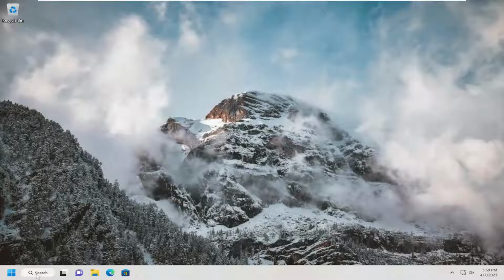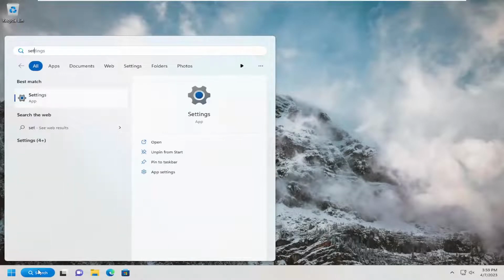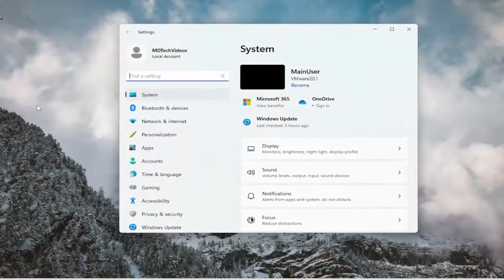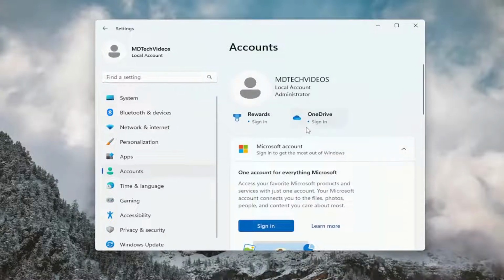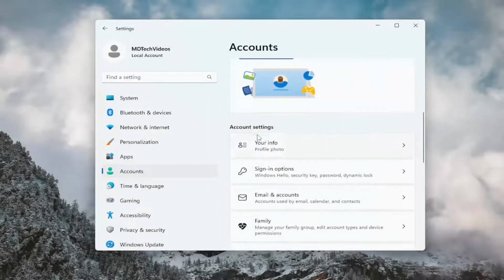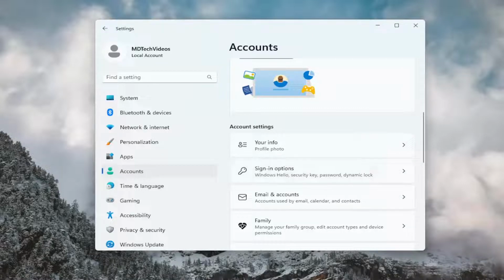How To Switch Microsoft Account To Local Account On Windows 11 [Tutorial]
A Microsoft account is the default type when setting up a new user on your computer because it provides better security, integration with Microsoft services, and easy files and settings synchronization across devices. However, this is not an account type everyone wants since many users don’t like the idea of large companies handling their information or using cloud services.

Using your computer with a Microsoft account is one of the best ways to enhance the Windows user experience. For example, it allows you to sync settings and preferences across Windows devices, download restricted apps from the Microsoft Store, and use One Drive for cloud storage on your PC.

Issues addressed in this tutorial:
change Microsoft account to local account windows 11
switch from Microsoft account to local windows 11
windows 11 Microsoft account to local account
how to change Microsoft account to local account windows 11
windows 11 switch to local account

Windows 11, just like Windows 10, wants you to use a Microsoft account on your computers and devices. It’s true that such accounts come with certain advantages like synchronization and built-in support for a wide range of Microsoft services. However, it also means that you might be worried about giving access to some personal information to Microsoft. Fortunately, you can switch to a local account in Windows 11, from a Microsoft one, anytime you wish. You can do it even on Windows 11 Home, where Microsoft practically forces you to sign in or create a Microsoft account when you install it. Without further ado, here’s how to turn your Windows 11 user account from a Microsoft one to an offline local account: